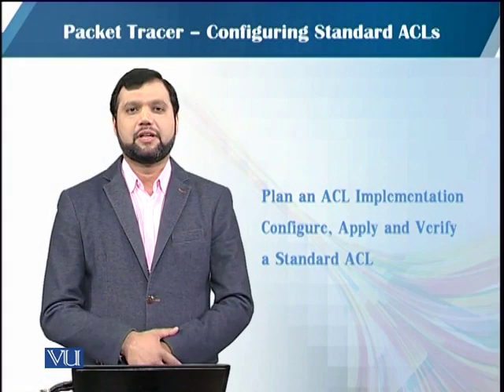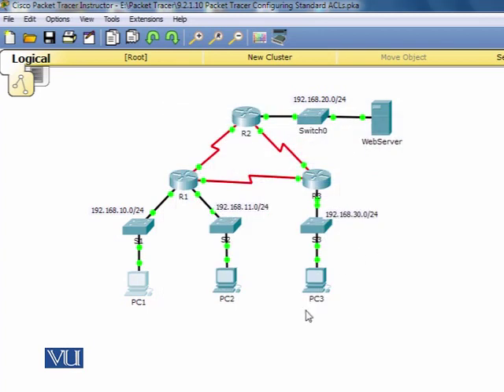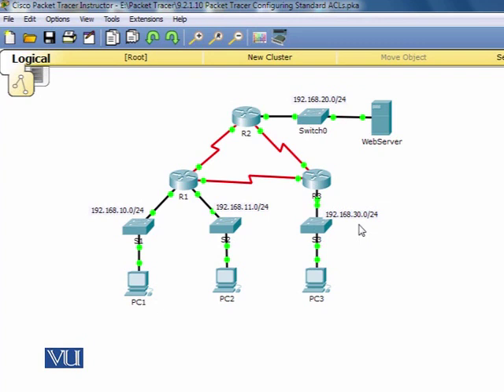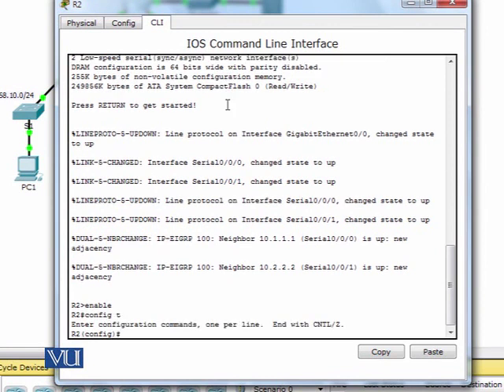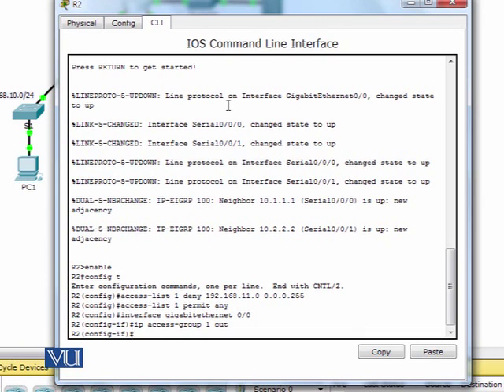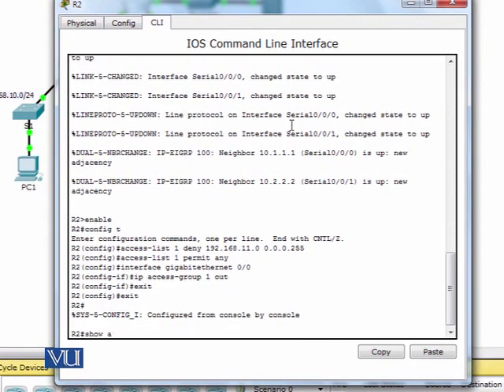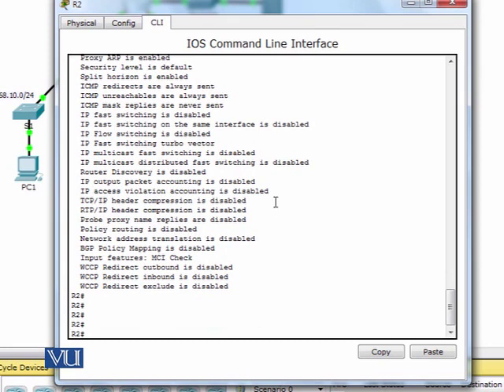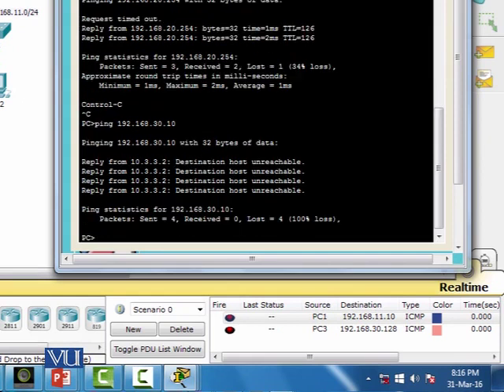CS407_Topic111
Topic: 111